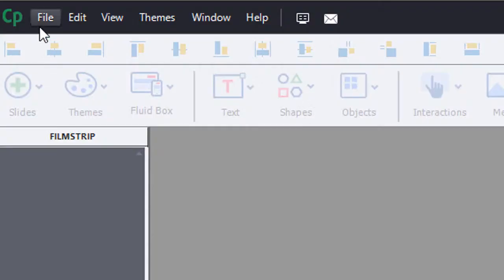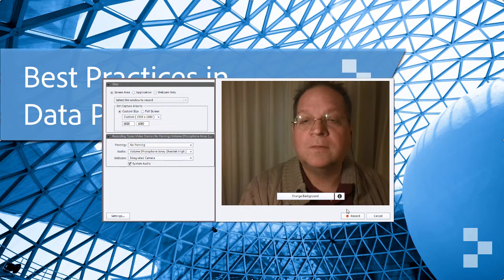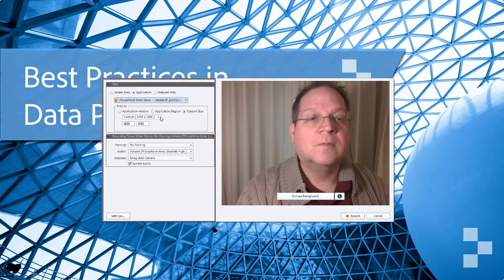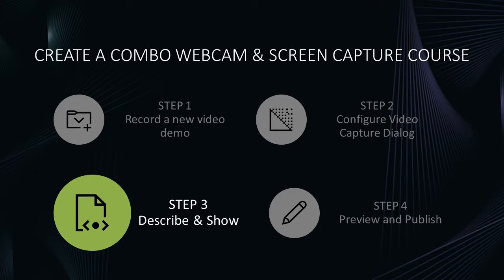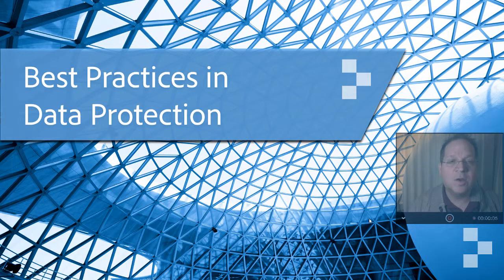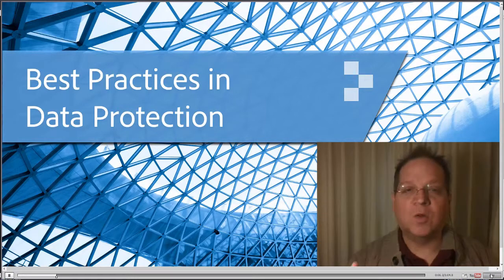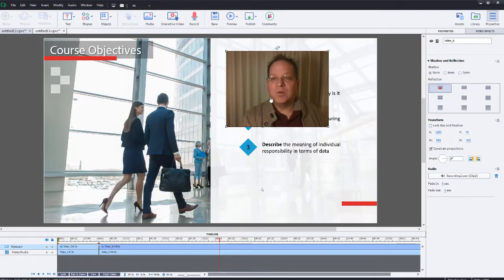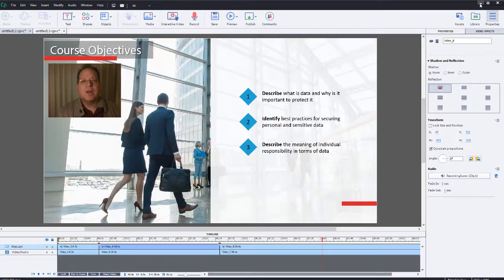How to Record Talking Head Screencasts with Adobe Captivate 2019